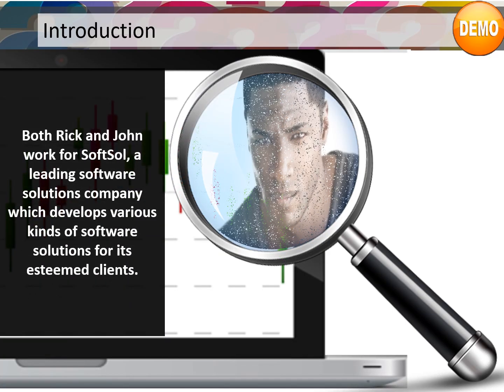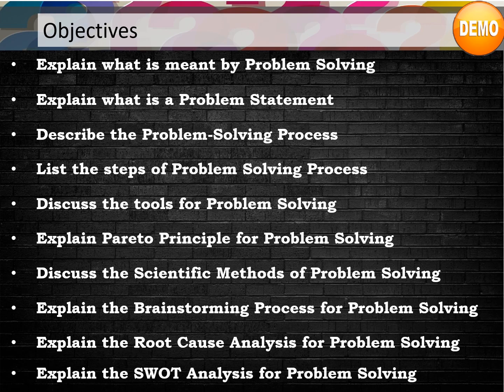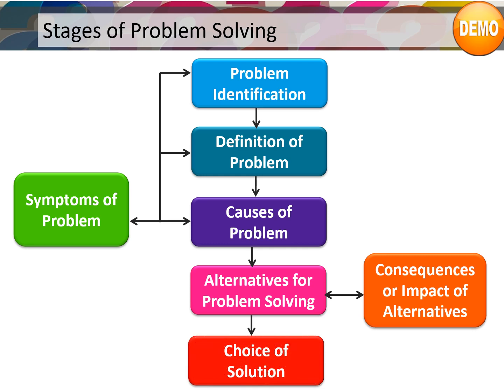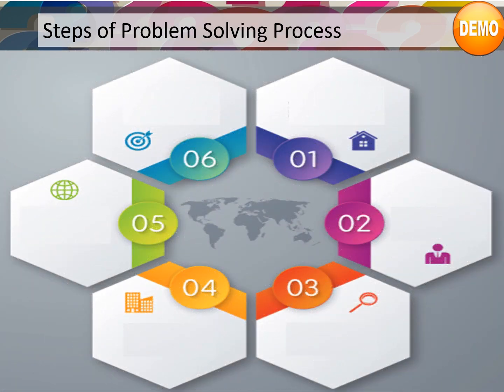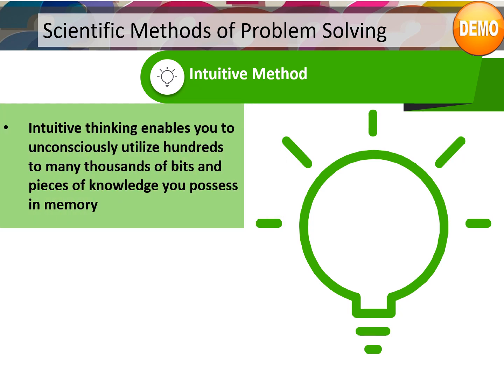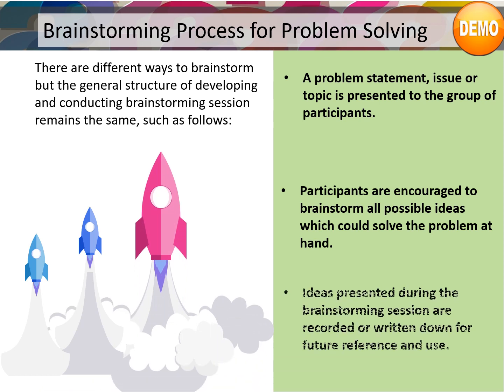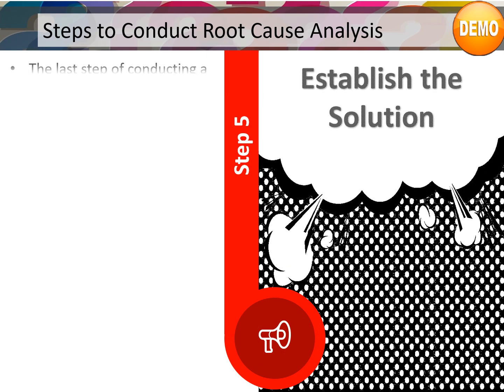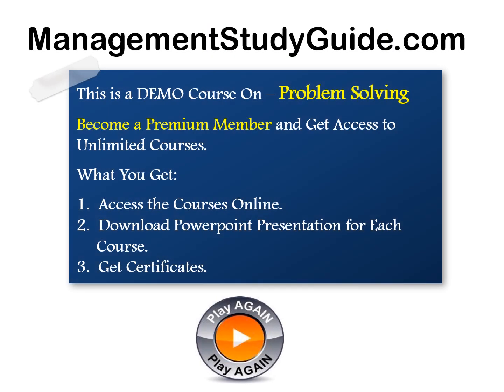Problem Solving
This is a Demo of the course on Problem Solving. The complete course consists of 11 Modules and a PPT of 200 Slides.